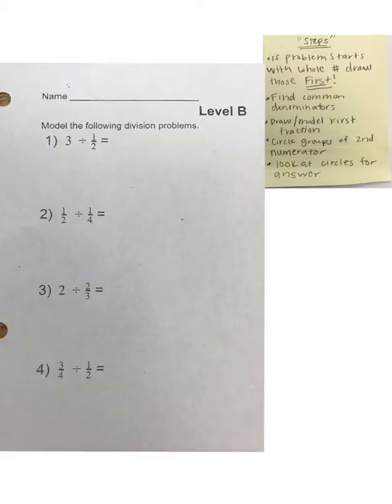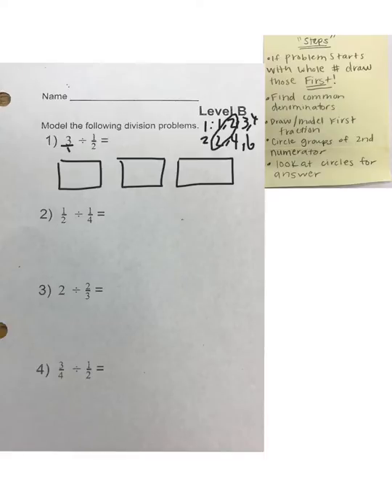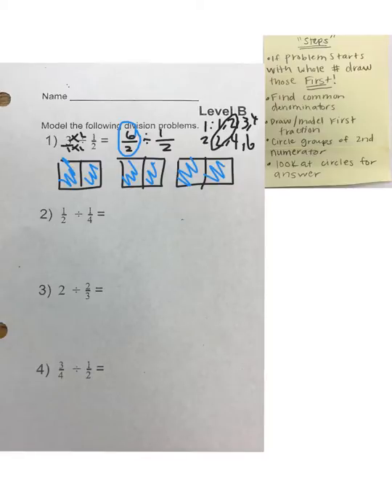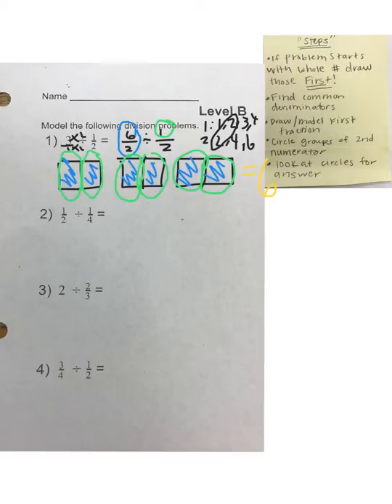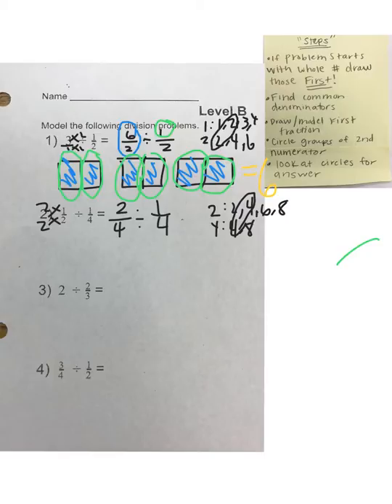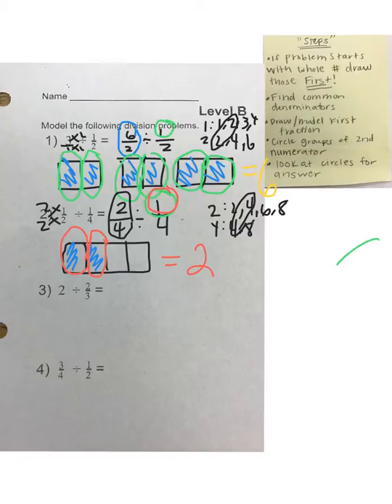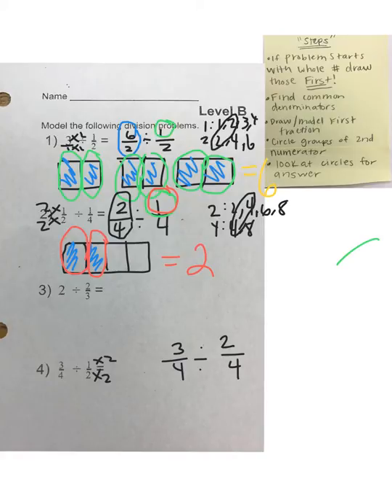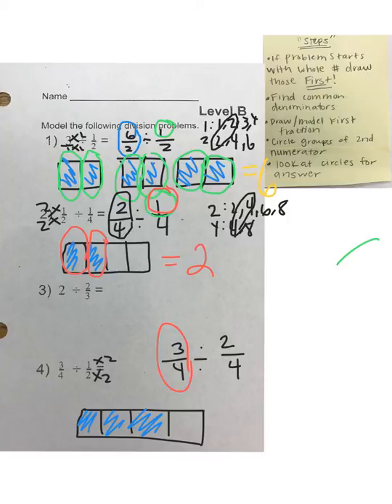Dividing Fractions - Level B